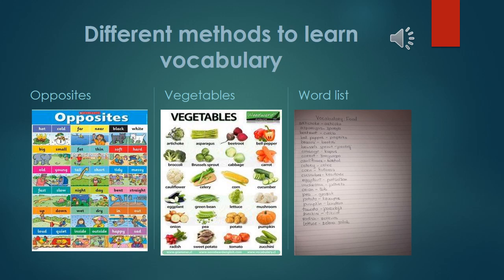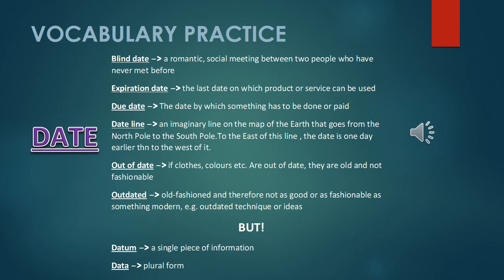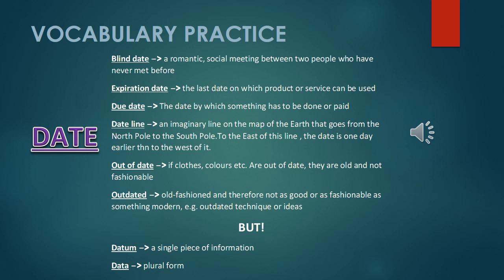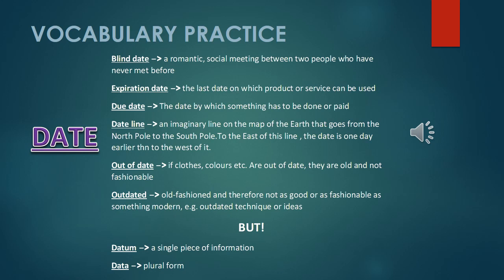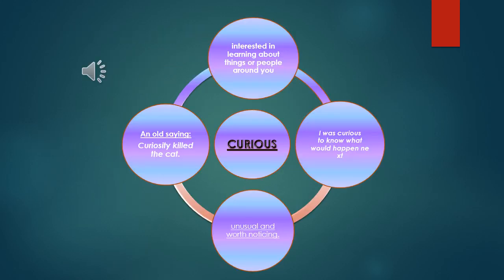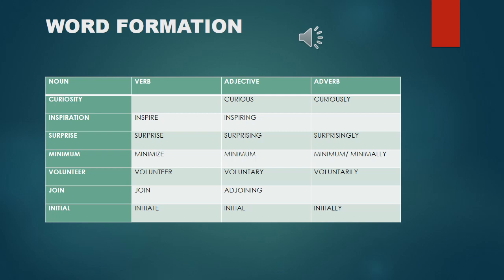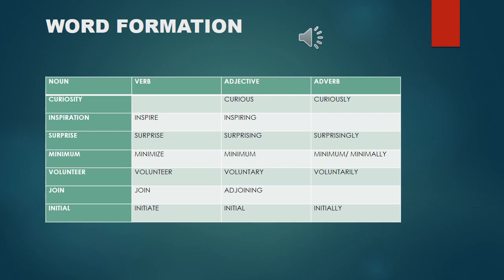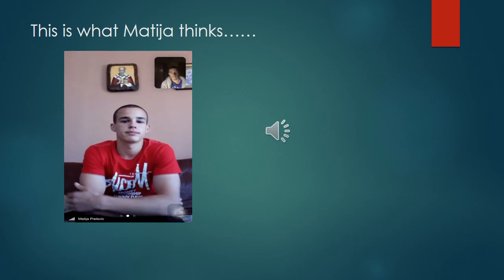3, Engleski jezik, III-1,2,3,4,5, VII nedjelja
3, Engleski jezik, III-1,2,3,4,5